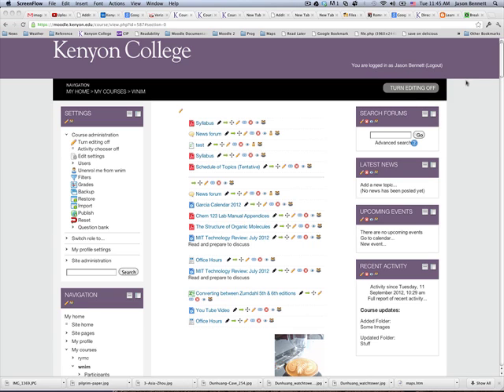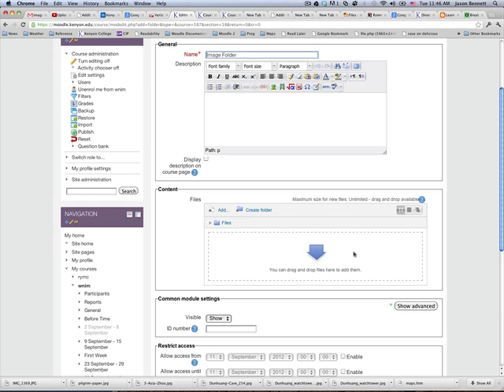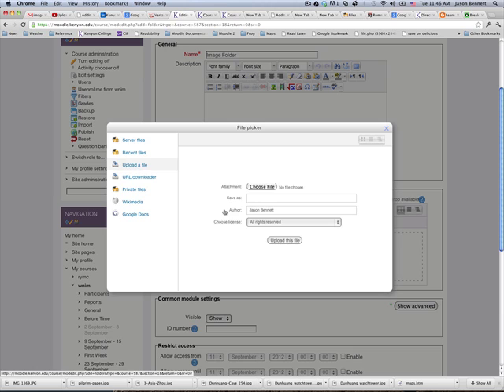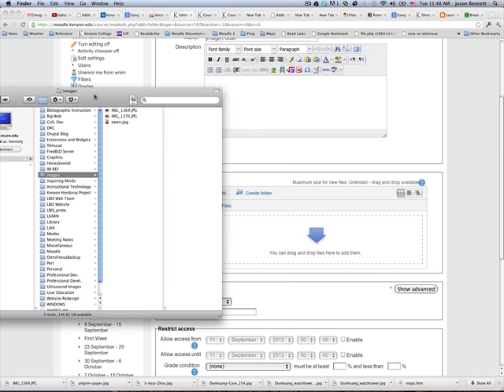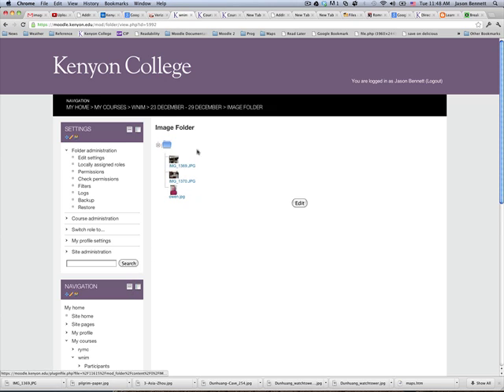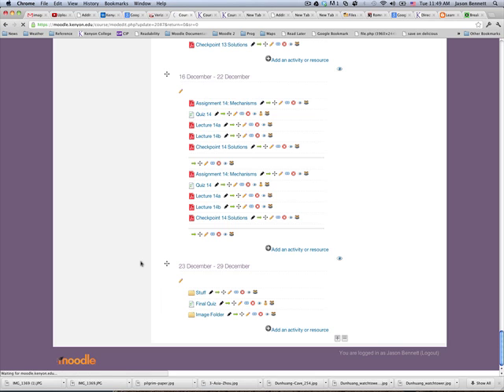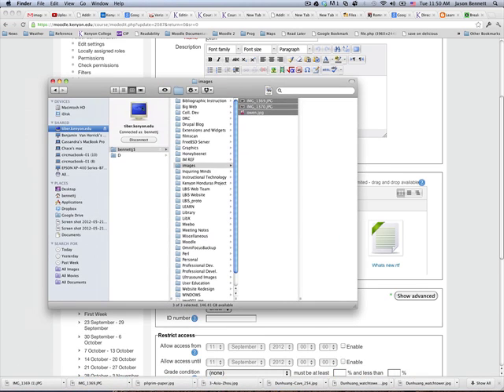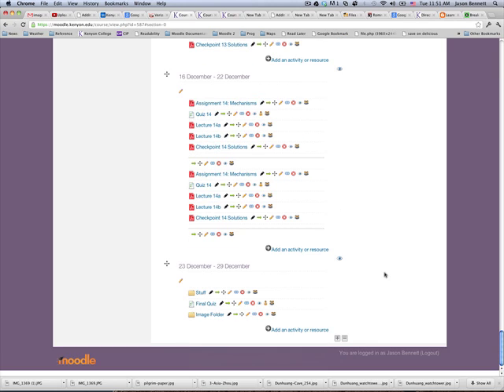Add files to a folder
Demonstration of how to create a folder and add files to folders on a Moodle course page.